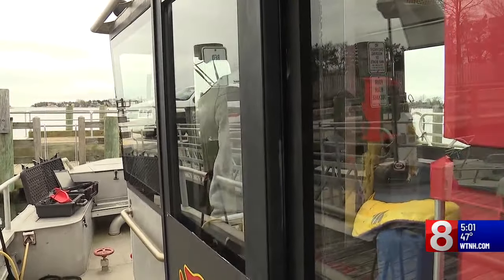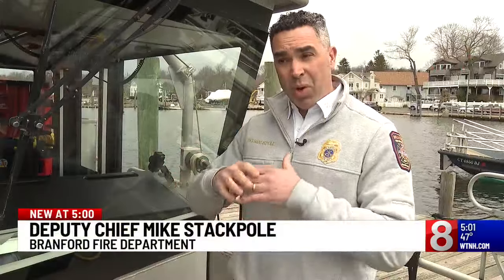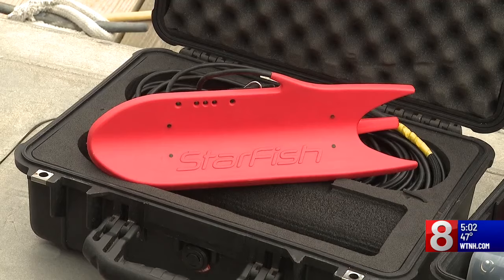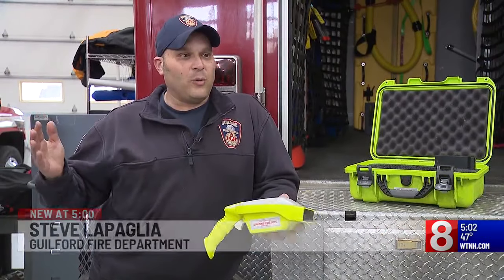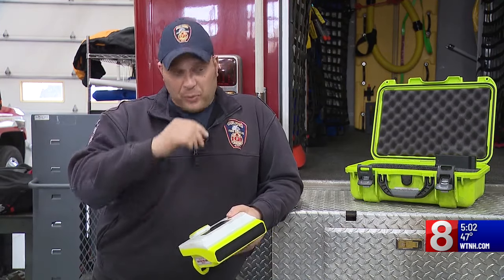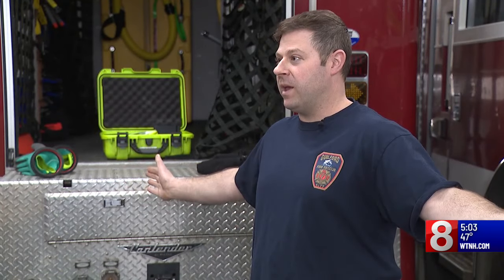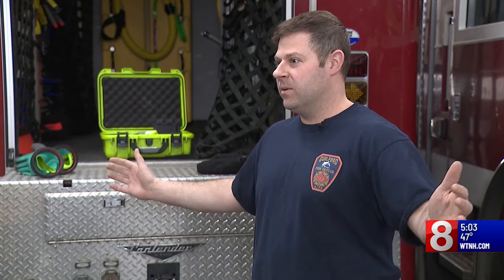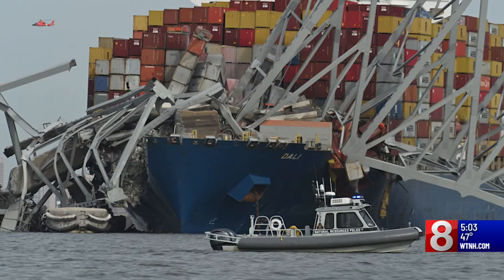Branford divers explain technology Baltimore rescuers may use after bridge collapse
Branford divers gave insight into what sonar technology crews in Baltimore may be using to locate the missing people in Baltimore after the Key Bridge collapsed Tuesday morning.